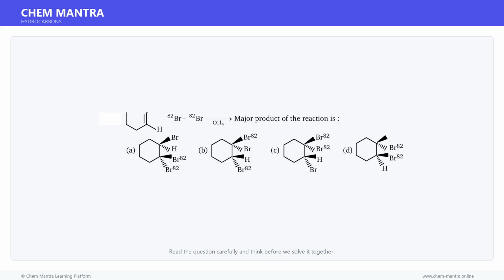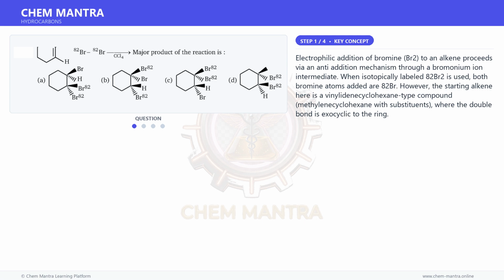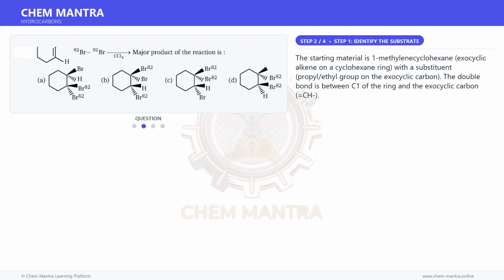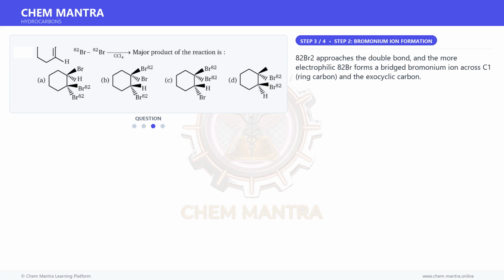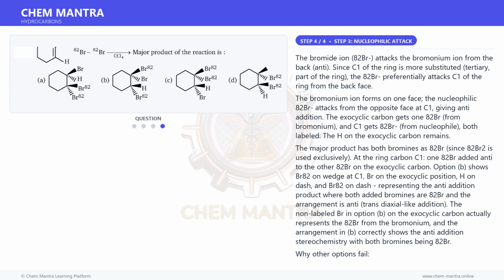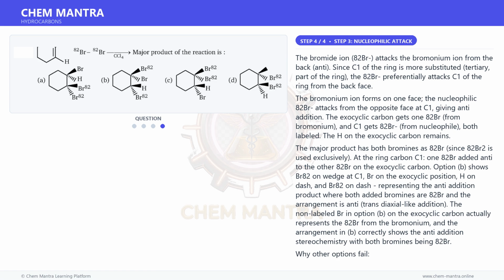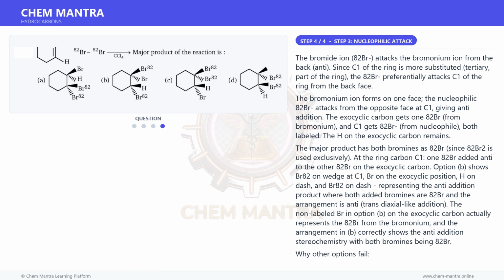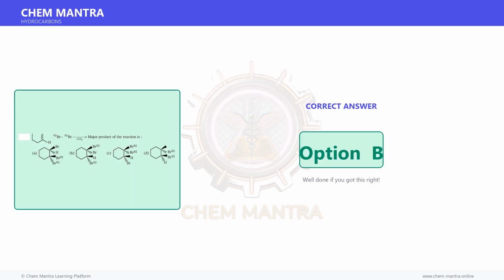Hydrocarbons | JEE & NEET Chemistry | Chem Mantra